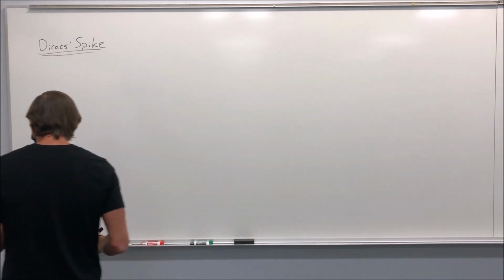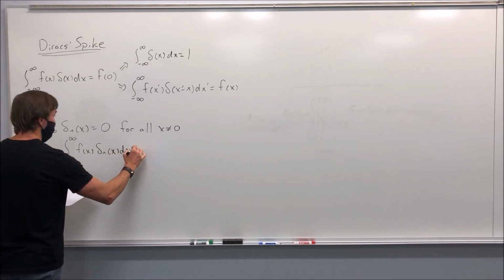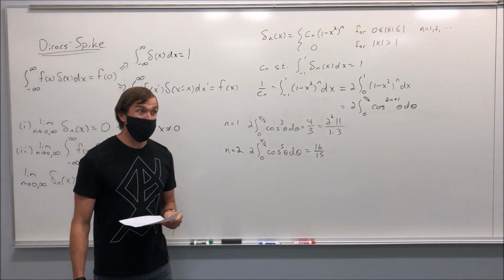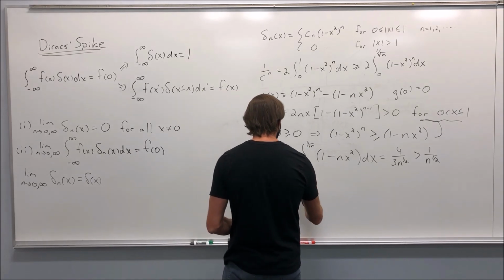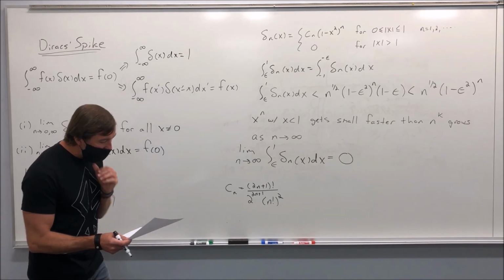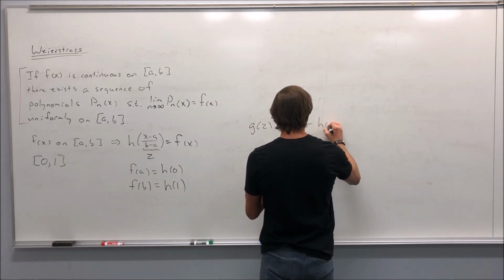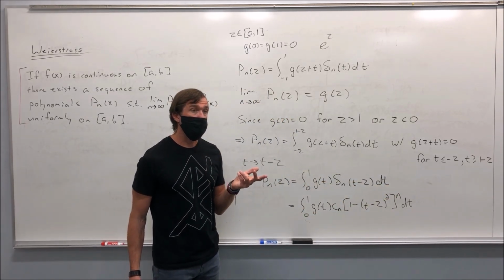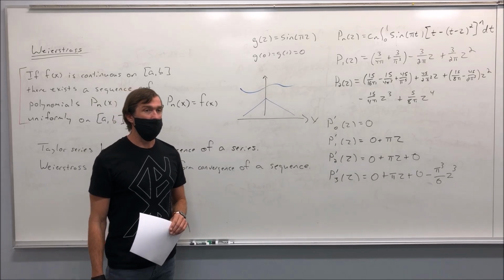Mathematical Methods in Physics Lecture 16: The Dirac Spike and Polynomial Goodness